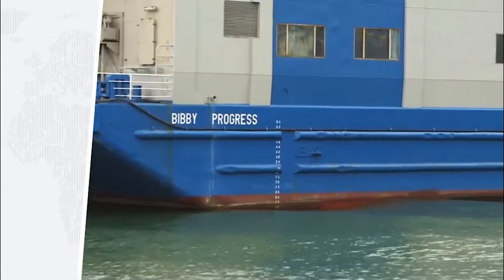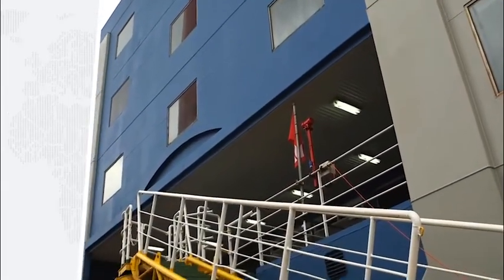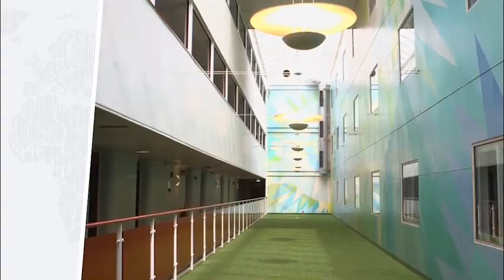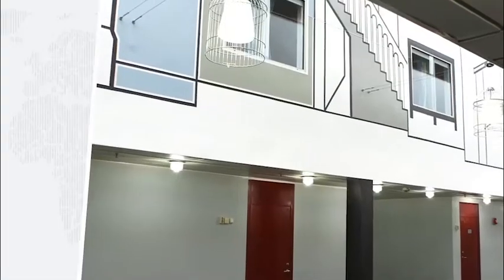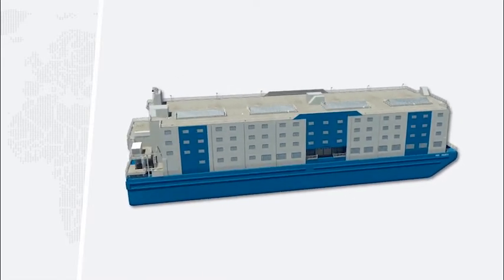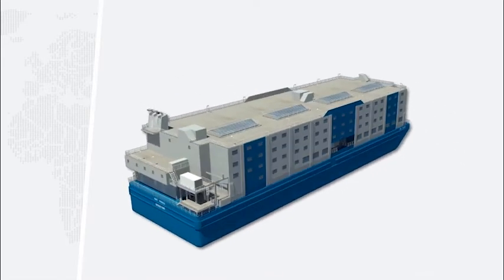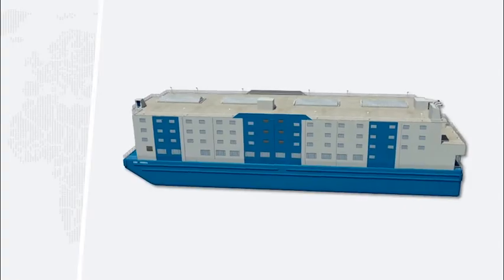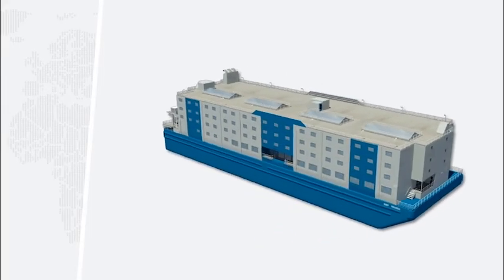Bibby Progress Introduction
A brief overview of the floating accommodation barge Bibby Progress.